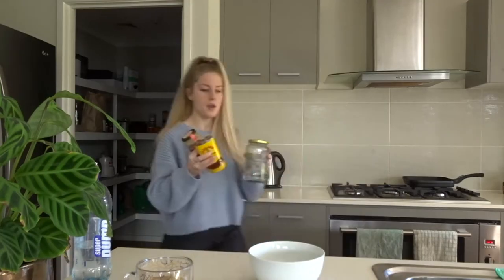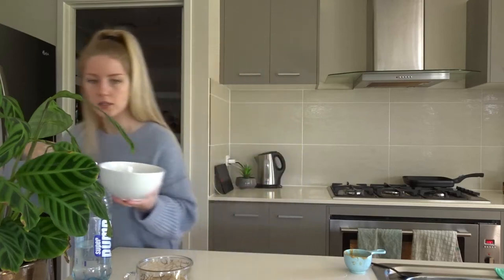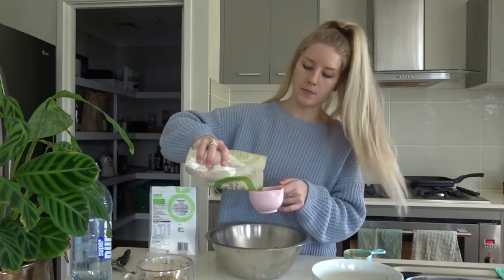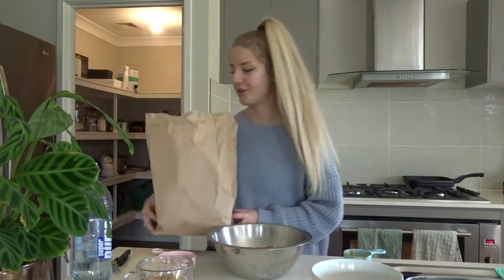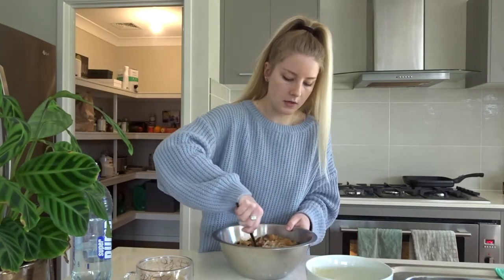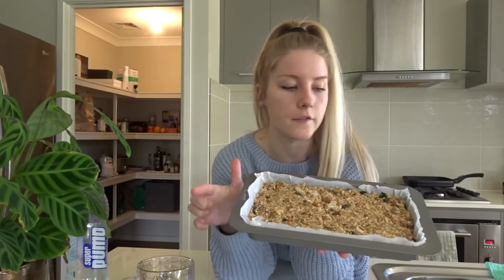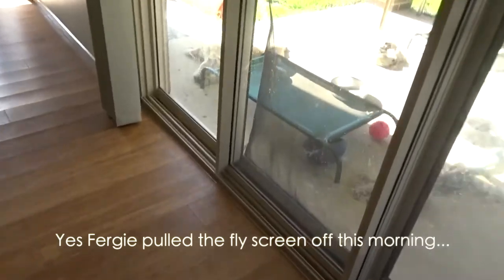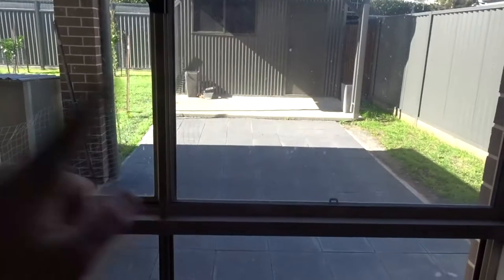ll DAY IN THE LIFE VLOG ll Ab Circuit ll Muesli Bar Slice ll Backyard Update ll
Today I am bringing you a day in the life kind of vlog, with some health and fitness tips as always! There will be an ab circuit and muesli bar slice recipe for you guys to try out yourself 🤗

Besides that I hope you are having beautiful morning or night, whenever you are watching this and I look forward to bringing you my next video really soon! Xx

Uploads: Sunday 11am

Workout Music:
dTree: